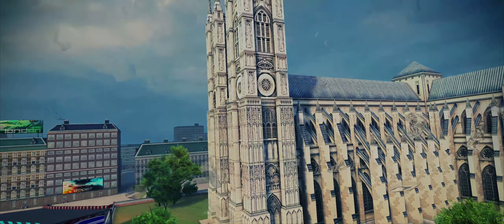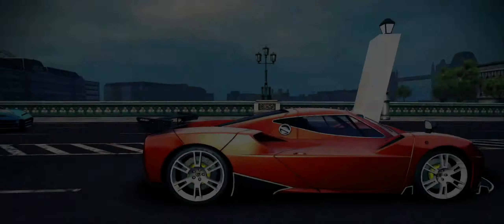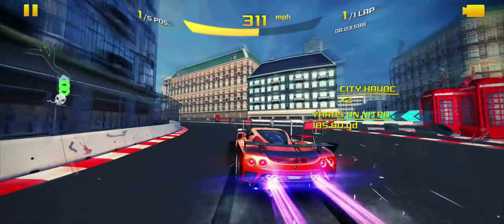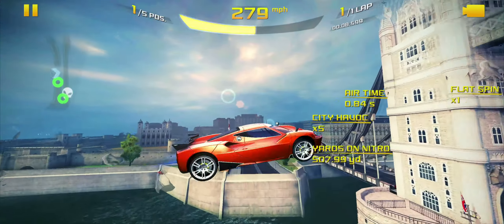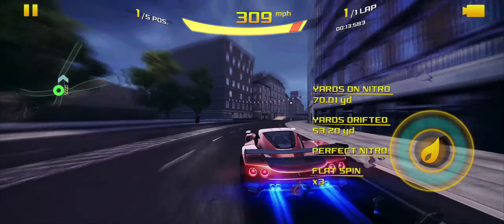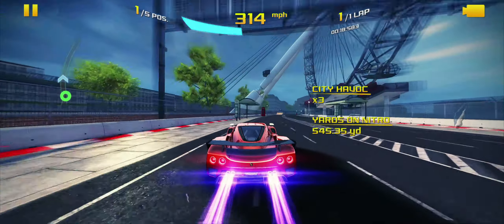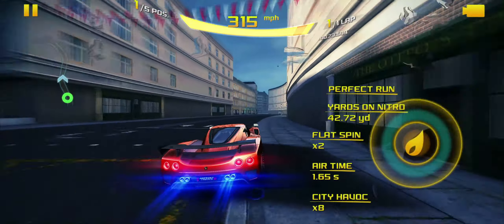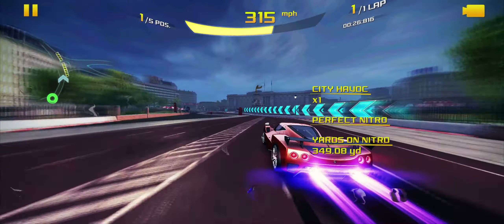THE FREE KING! - Asphalt 8 ARASH AF10 REVIEW!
Let me know what your thoughts are on the AF10 in the comments!

Asphalt 8: Airborne Soundtrack

Recording info:
Devices: MacBook Pro 16”, iPhone 12 Pro Max, LG G8X
Recorder: ScreenFlow 9 / QuickTime
Editing Program: ScreenFlow 9